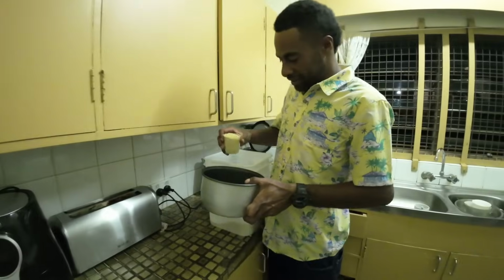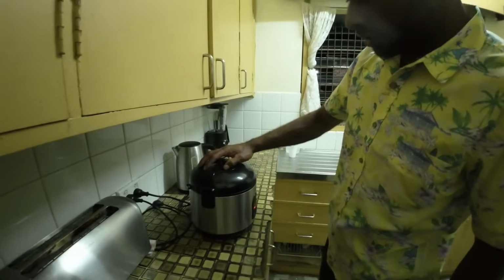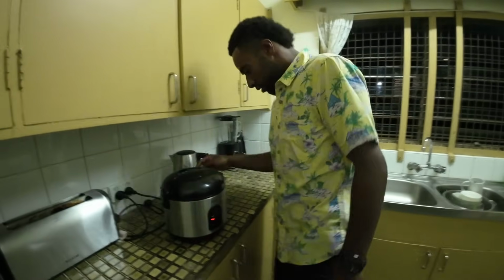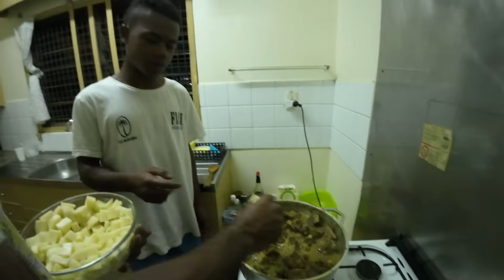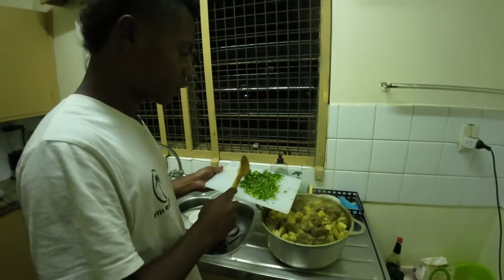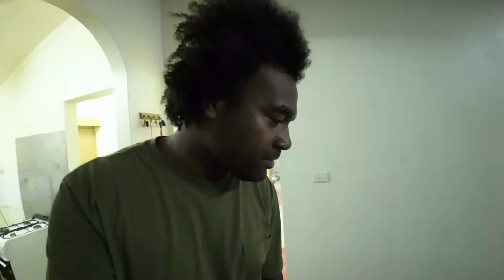Village Boys Cooking Lamb Curry🇫🇯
In this vlog we are going to cook lamb curry.

We are spending the weekend in suva and the boys are hangover from the Night before.

They want to eat lamb curry as they say it will help Them recover.

YN Kava
To Order The Yavusa Navuti Kava - We do ship internationally.